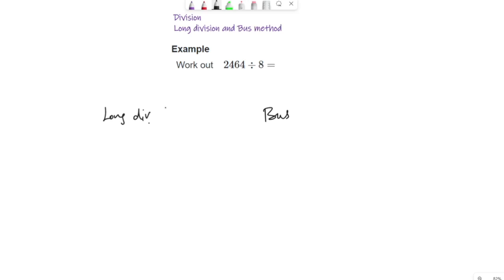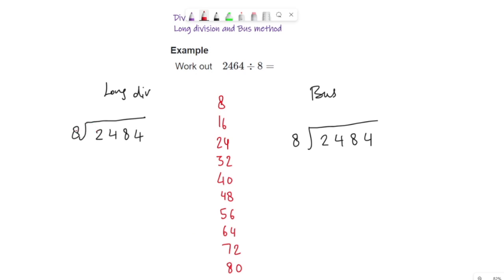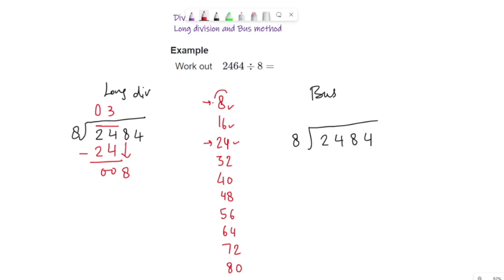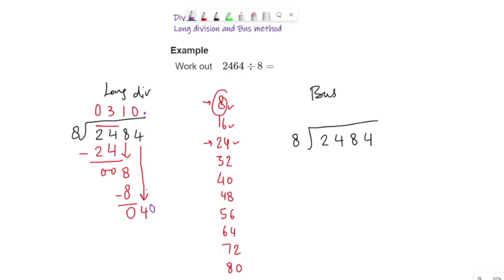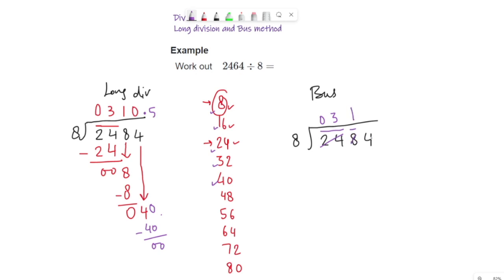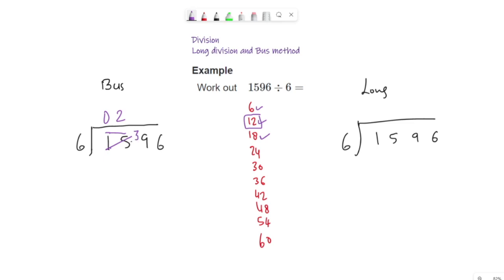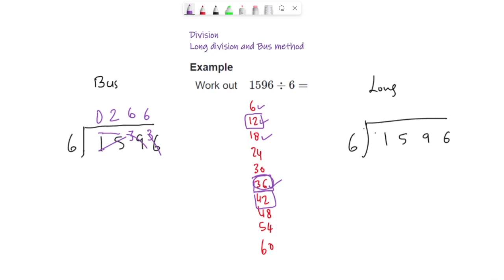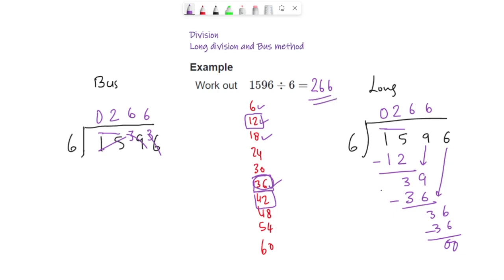Long division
Long division steps
Step 1: Take the first digit of the dividend from the left. Check if this digit is greater than or equal to the divisor.
Step 2: Then divide it by the divisor and write the answer on top as the quotient.
Step 3: Subtract the result from the digit and write the difference below.
Step 4: Bring down the next digit of the dividend (if present).
Step 5: Repeat the same process.

Bus stop method
Let’s take the example 98 ÷ 7, such as the first example in the national curriculum appendix, to explore the bus stop method for division step by step.

Starting on the left we divide 9 tens by 7 tens.
7 tens goes into 9 tens once with 2 tens left over, so we place a 1 on top (which is the first digit of the quotient)
Next, we regroup the 2 tens into 20 ones and alongside the next number, the 8 ones which now becomes 28 ones.
Finally, 28 ones (or just 28) ÷ 7 ones is 4, so 4 becomes the last digit of the quotient.
Therefore, our answer is 14.